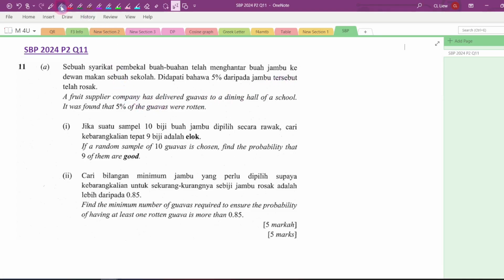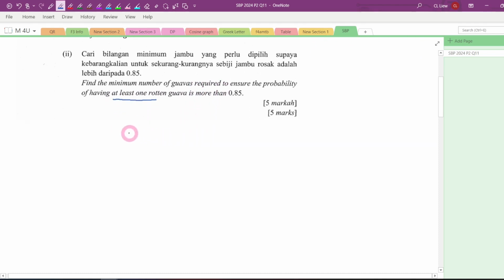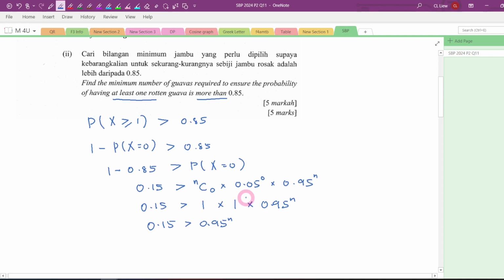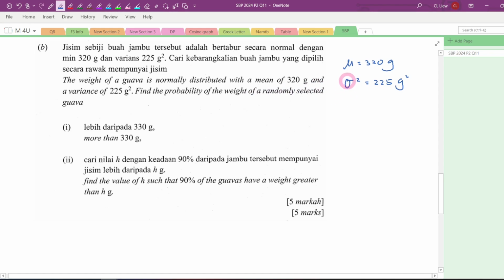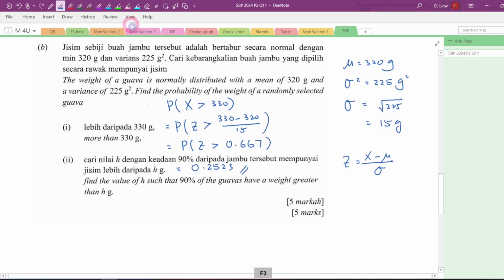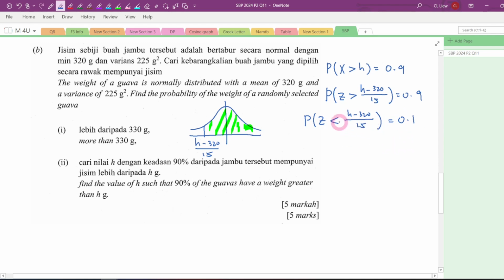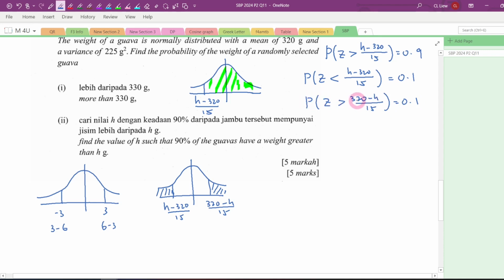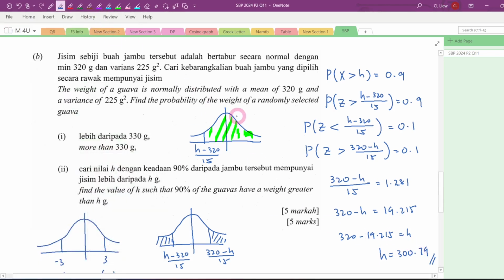Probability Distribution (SBP 2024, P2, Q11)